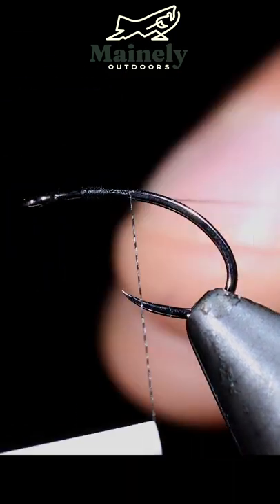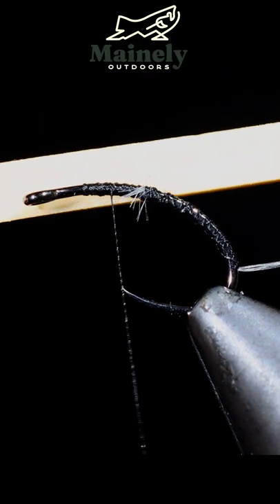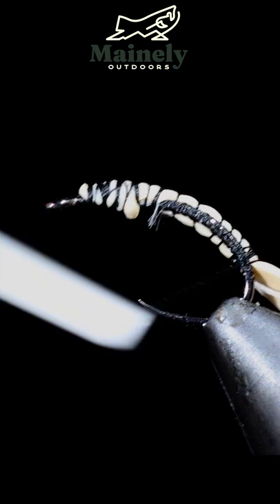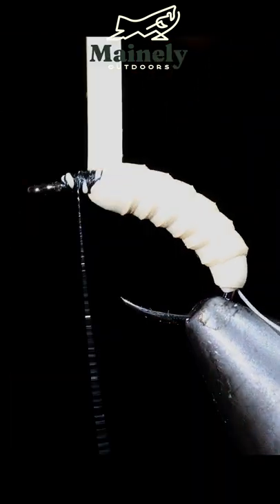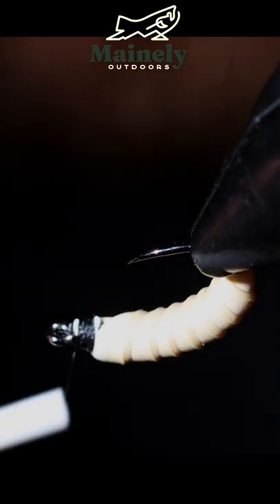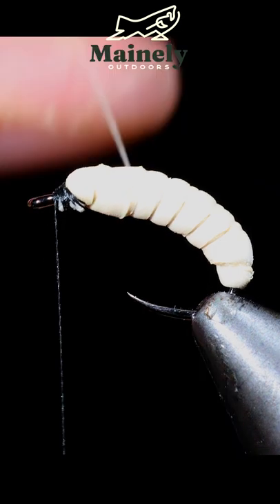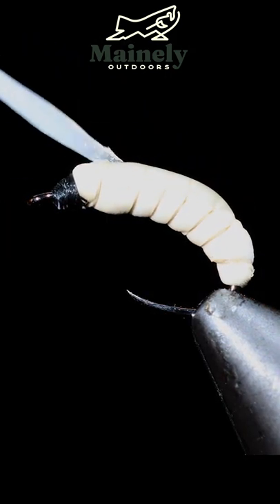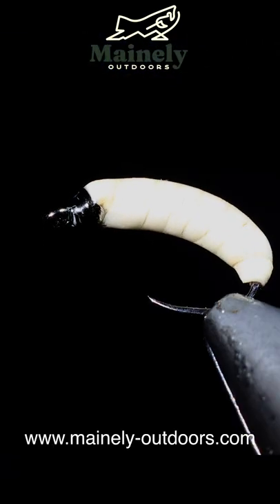Catch Any Fish With THIS!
This fly only uses two household materials! It’s a great tie for a beginner and work well at catching all species of fish form trout, crappie, salmon, to bass. Well worth a try!